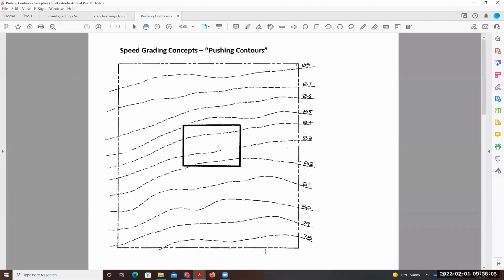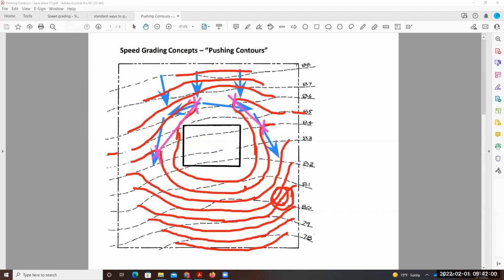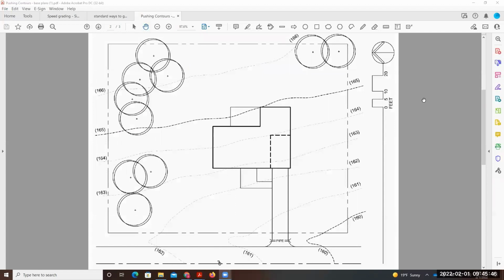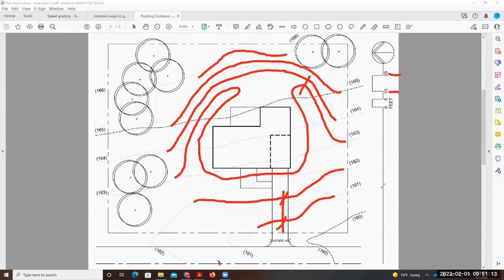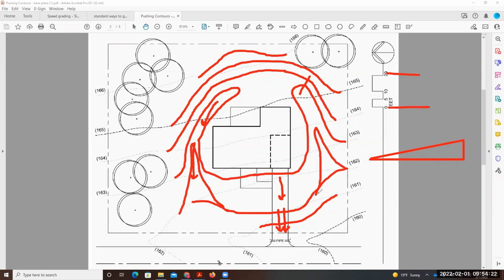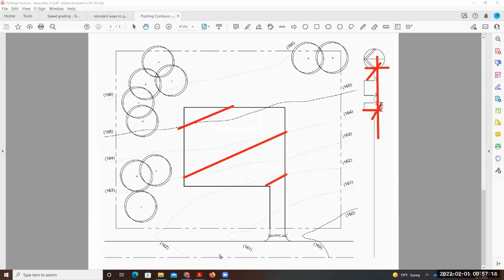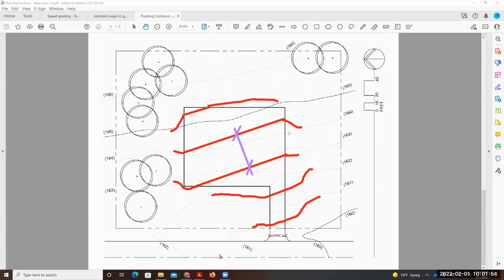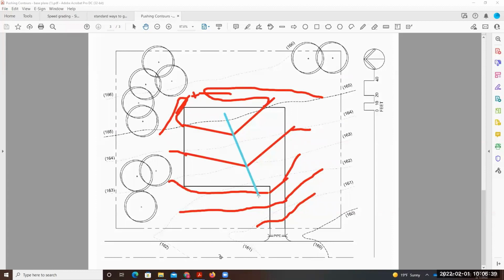Pushing contours lecture